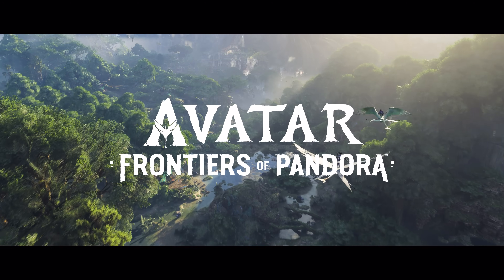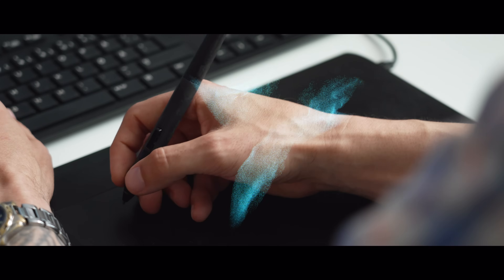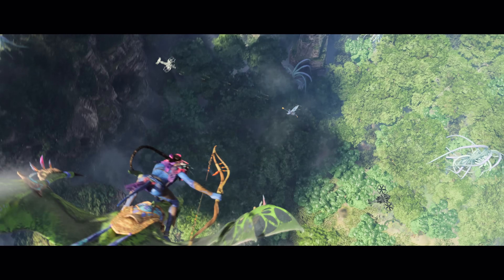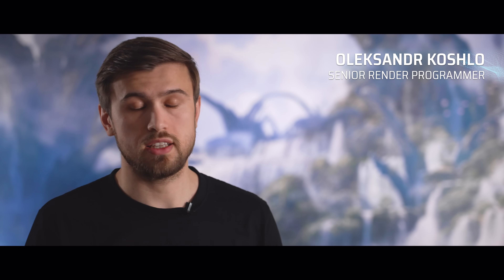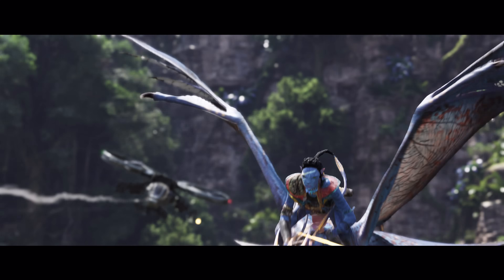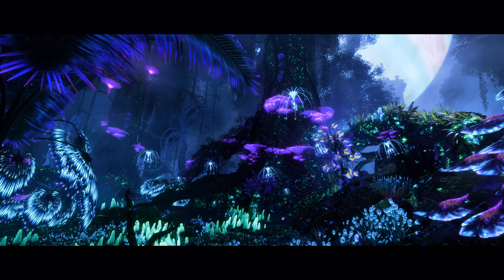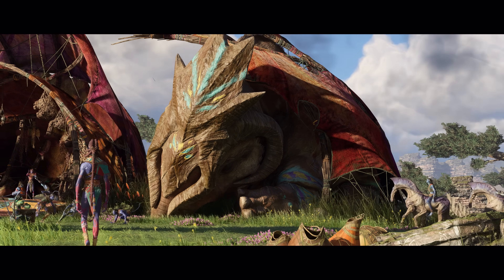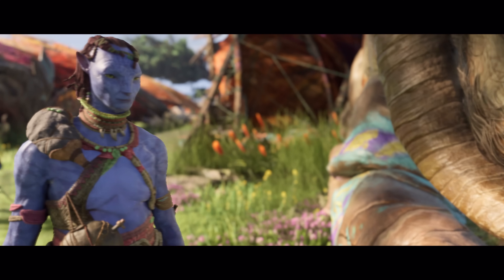Avatar: Frontiers of Pandora – Snowdrop Tech Showcase | Ubisoft [NA]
Get a look at the latest iteration of the Snowdrop engine and how it leverages the new generation of hardware to bring the alluring world of Pandora to life in an immersive, open world experience. Check out the new Snowdrop Tech Showcase video and see how we're bringing the alluring world of Pandora to life on the new generation of hardware.

Avatar: Frontiers of Pandora is coming in 2022 on PlayStation 5, Xbox Series X|S, PC, Stadia and Luna.

ABOUT THE GAME:
Avatar: Frontiers of Pandora™ is a first person, action-adventure game developed by Massive Entertainment – a Ubisoft studio, in collaboration with Lightstorm Entertainment and Disney.

Built using the latest iteration of the Snowdrop engine, and developed exclusively for the new generation of consoles and PC, Avatar: Frontiers of Pandora brings to life the alluring world of Pandora with all of its beauty and danger in an immersive, open world experience.

In this new, standalone story, play as a Na’vi and embark on a journey across the Western Frontier, a never-before-seen part of Pandora. Explore a living and reactive world inhabited by unique creatures and new characters, and push back the formidable RDA forces that threaten it.